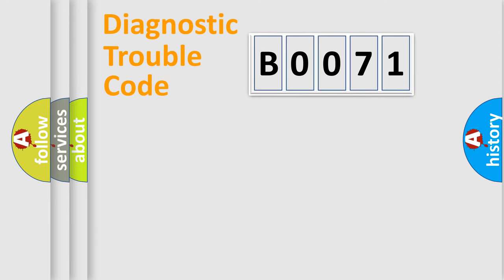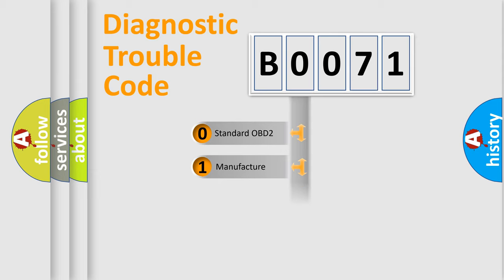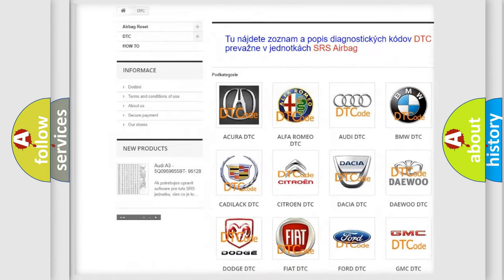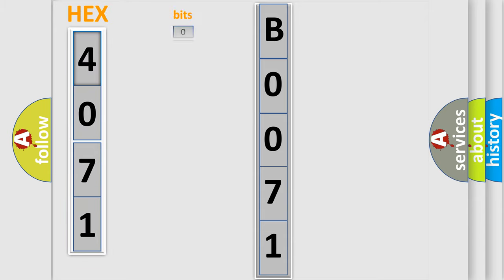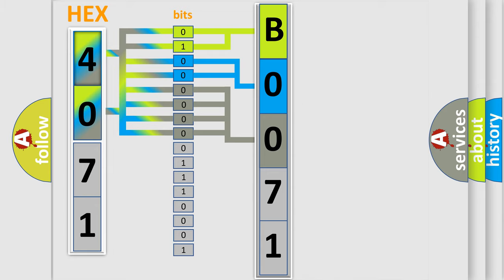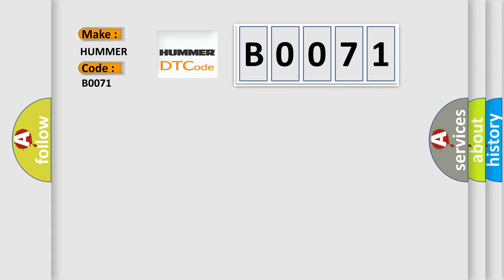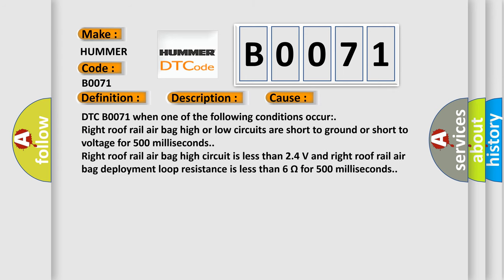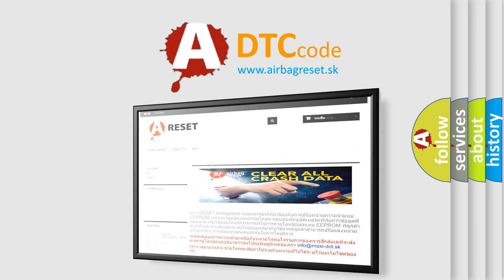DTC Hummer B0071 Short Explanation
Contents:
0:21 Basic DTC analysis according to OBD2 protocol standard.
1:48 Insight into programming
2:58 A diagnostically understandable description of the Diagnostic Trouble Code
3:05 Basic error definition

Make:
HUMMER
Code:
B0071
Definition:
Right Roof Rail Air Bag Deployment Loop Voltage Out of Range
Description:
Ignition voltage is between 9-16 V.
Cause:
DTC B0071 when one of the following conditions occur:
Right roof rail air bag high or low circuits are short to ground or short to voltage for 500 milliseconds.
Right roof rail air bag high circuit is less than 2.4 V and right roof rail air bag deployment loop resistance is less than 6 Ω for 500 milliseconds.